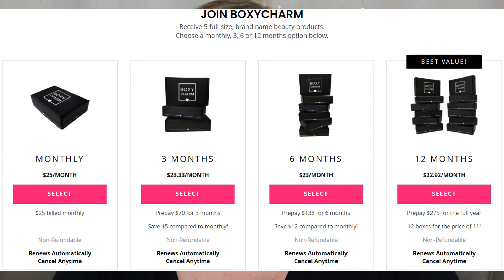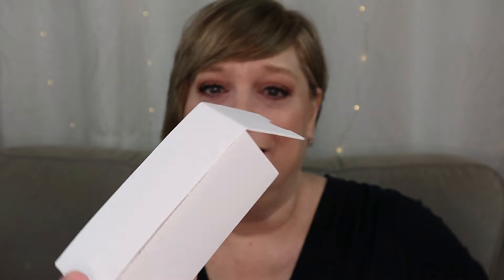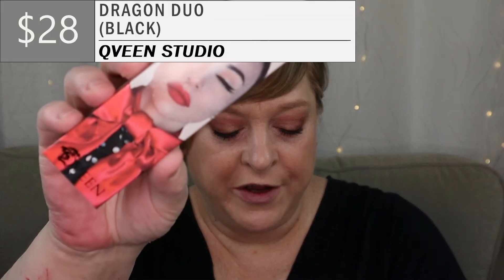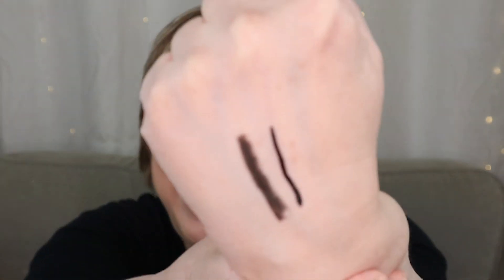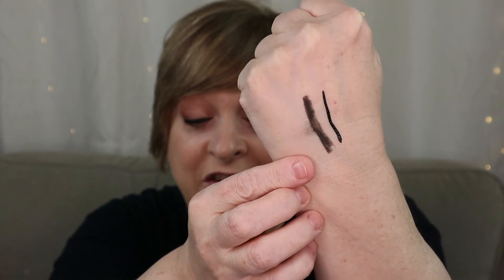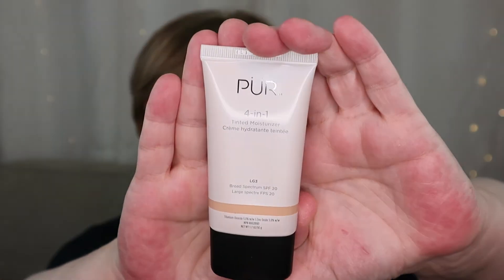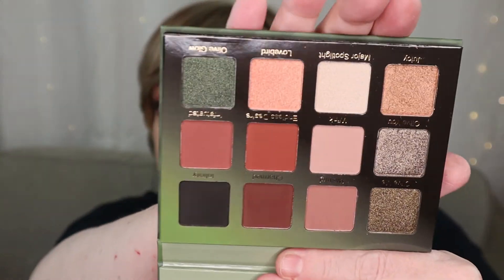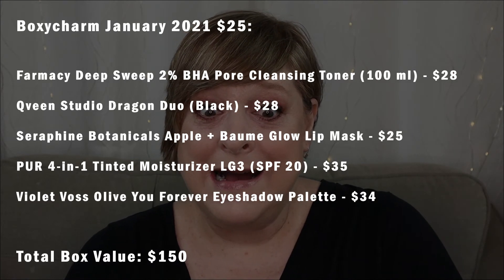BOXYCHARM JANUARY 2021 BOXYCHARM UNBOXING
Hi everyone! Today I unboxed the January 2021 Boxycharm base box (Iteration C2101004-BA) my honest opinion and paid for the box myself.

***SPOILER ALERT***

What’s in my box:

◇ Farmacy Deep Sweep 2% BHA Pore Cleansing Toner (100 ml) - $28
◇ Qveen Studio Dragon Duo (Black) - $28
◇ Seraphine Botanicals Apple + Baume Glow Lip Mask - $25
◇ PUR 4-in-1 Tinted Moisturizer LG3 (SPF 20) - $35
◇ Violet Voss Olive You Forever Eyeshadow Palette - $34

Total Box Value: $150